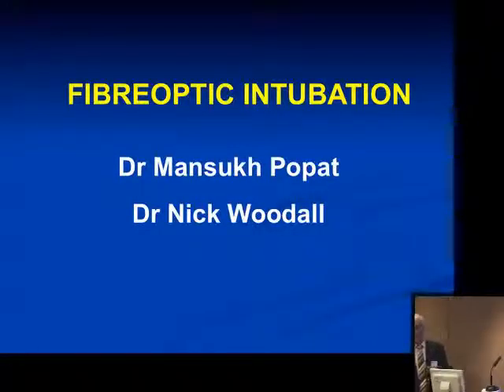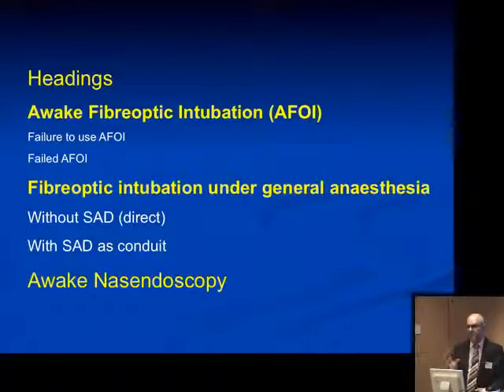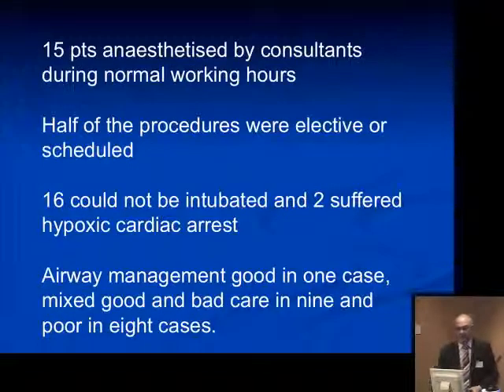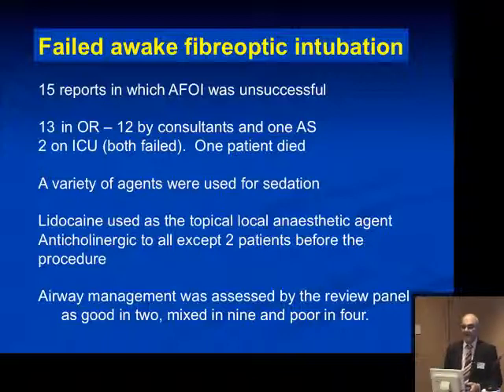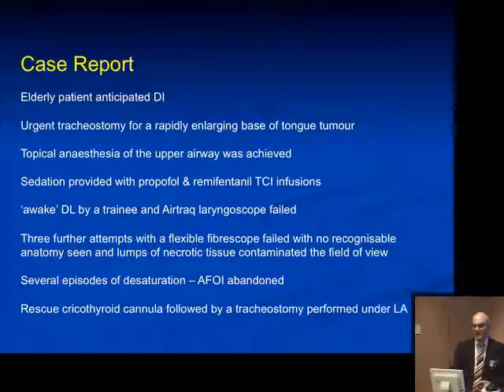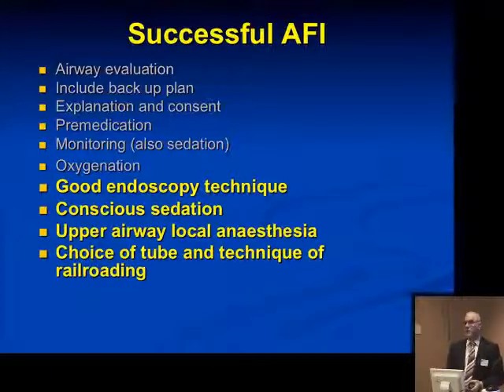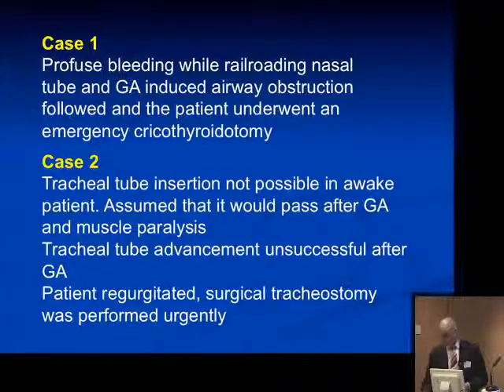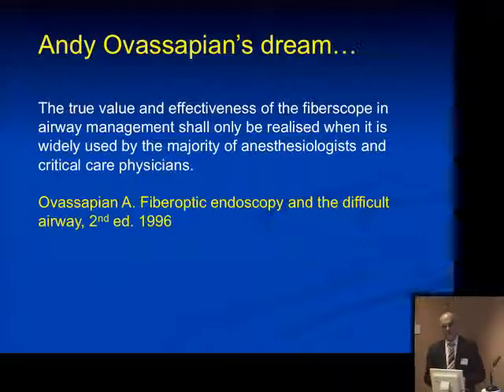NAP4 Fibreoptic Intubation